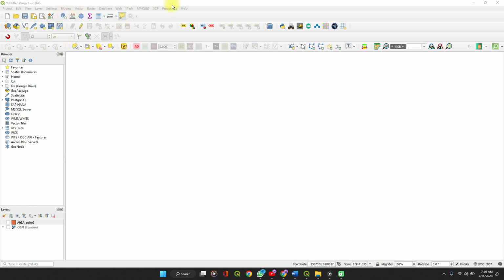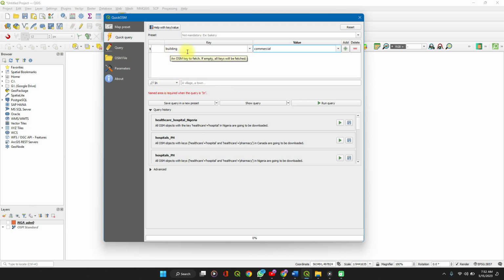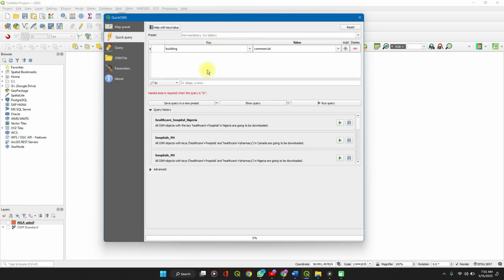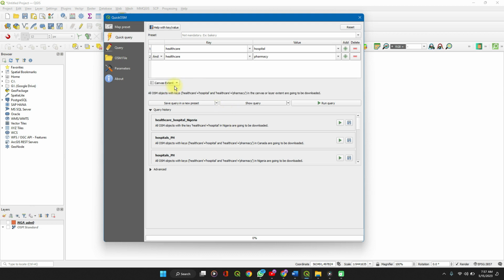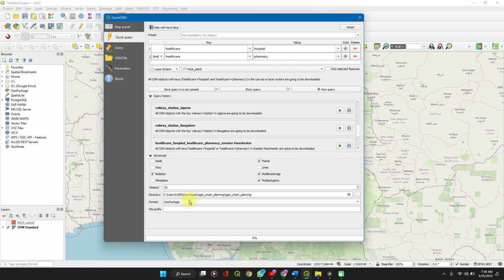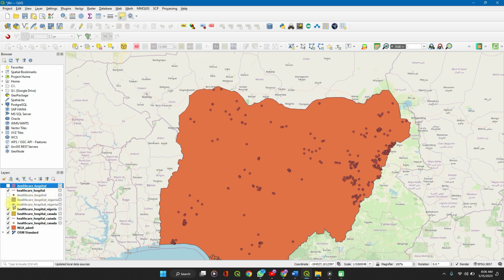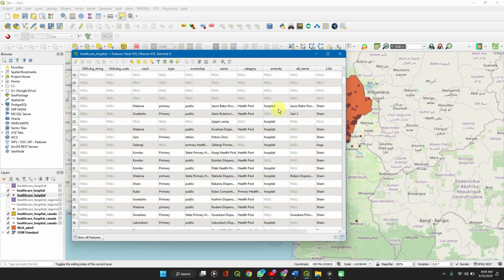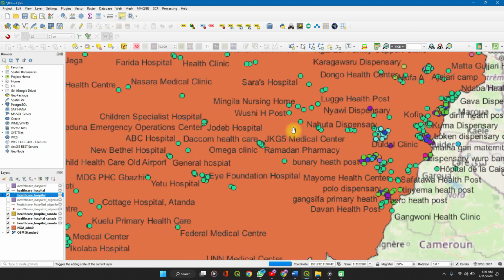OpenStreetMap: How to Download Free Social Amenities/Utilities Data on QGIS using QuickOSM.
Looking to download utilities data from OpenStreetMap? Look no further. In this video I will show you how to download all kinds f datasets from social amenities data to road networks, railway stations, hospital locations, pharmacy locations, parks, gardens, etc.
Free GIS data is an incredible way to determine metrics for spatial analysis and OpenStreetMap (OSM) makes this available. Using the QuickOSM plugin in QGIS, you can download location data for free and analyze them in your QGIS workspace.

This QGIS tutorial answers the following questions:
How to download and install Quick OSM plugin
How to access the QuickOSM plugin
How to find the exact key and value for each dataset
How to categorize a dataset